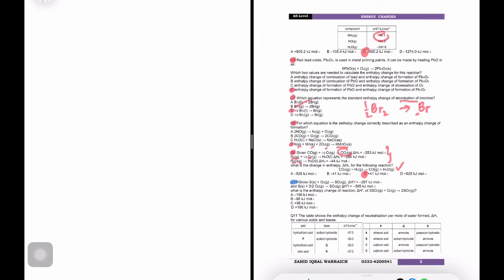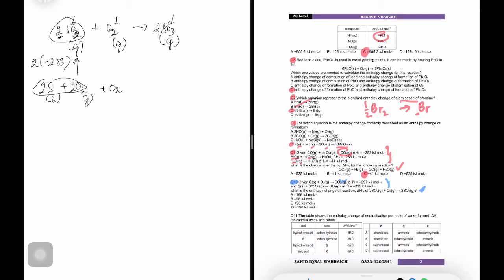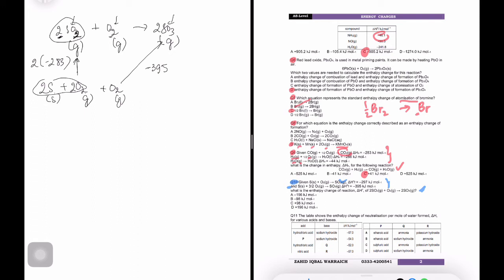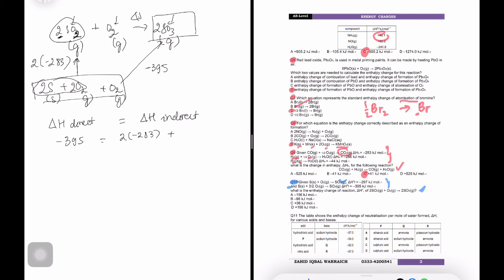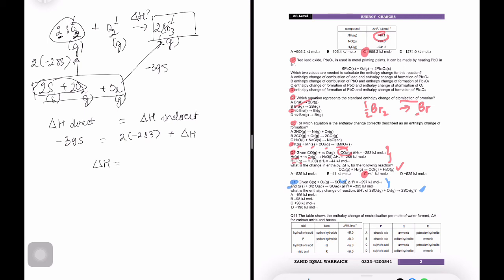Q10-ENERGY CHANGES- ZAHID SERIES- A level chemistry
A level chemistry- C6-ENERGY CHANGES- ZAHID SERIES- Q10

Q10 Given S(s) + O2(g) 􏰼 SO2(g), 􏰿Hof = –297 kJ mol–1
and S(s) + 3/2 O2(g) 􏰼 SO3(g) 􏰿Hof = –395 kJ mol–1

what is the enthalpy change of reaction, 􏰿H , of 2SO2(g) + O2(g) 􏰼 2SO3(g)?
A –196 kJ mol–1 B –98 kJ mol–1 C +98 kJ mol–1
D +196 kJ mol–1